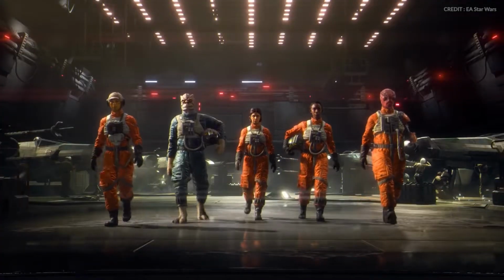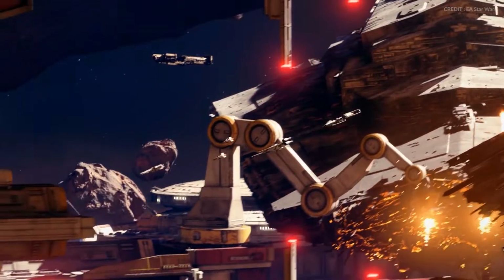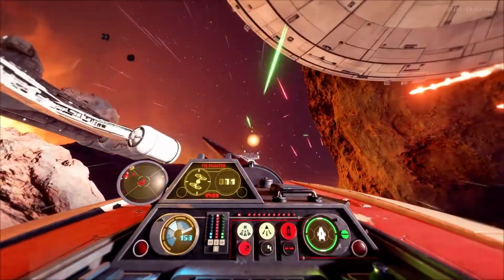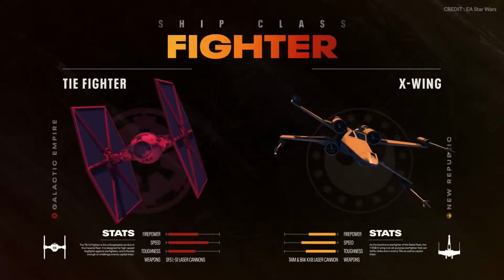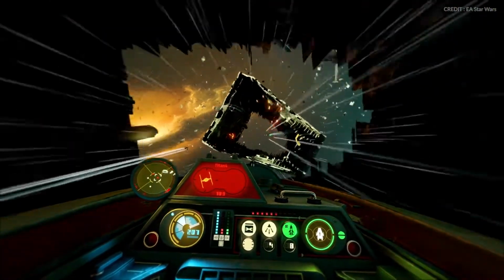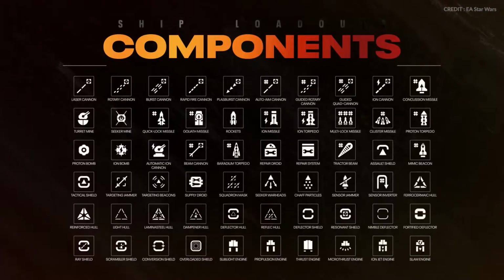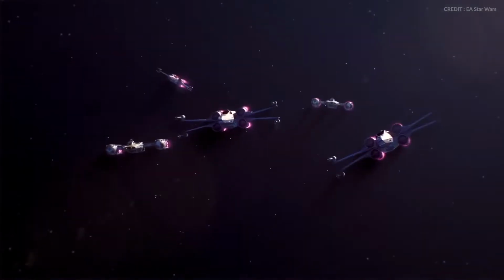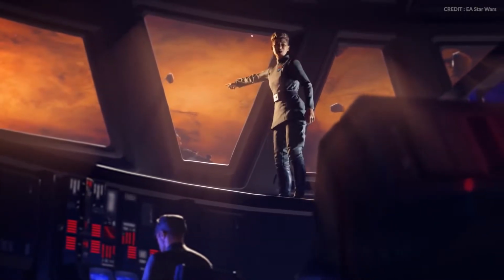All you need to know about STAR WARS: Squadrons | Preview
Get ready for lightspeed with the latest Star Wars game. Set after the Battle of Endor, the dogfighting game by Electronic Arts places you in the helmet of a pilot from the Imperials and New Republic.

Before you buy this 5v5 space battle title, you should check out this insight into the game as if you were using the Force to read its mind! From the gameplay to the locations, you will be able to get into that cockpit and fly like Han Solo after watching this preview video.

ABOUT STAR WARS: SQUADRONS
With a October 2nd, 2020 release date, you will be taking to the skies in legendary Star Wars ships. Fly on both sides of the war for the Galaxy in the iconic TIE Fighters, X-Wings and more. With full customization of both ships and the characters, Star Wars: Squadrons is going to be great for all flying and Star Wars fans alike.

The game is also compatible with VR.

Save 7% on the game before launch by pre-ordering from our store today.

ABOUT FANATICAL
Fanatical is powered by a passionate team of gamers. Whether we're putting a smile on your face by saving you money with awesome game deals, or creating engaging content showcasing the games you want to play, we always strive to be one of your favorite gaming destinations.

CHAPTERS
00:00 Introduction
00:45 Gameplay
01:40 The Ships
02:49 Customization
04:25 The Story
05:03 Locations
06:18 Multiplayer
06:54 VR Support
07:10 Outtro